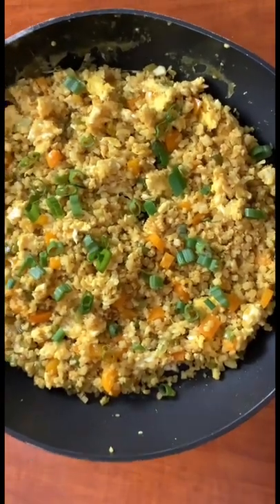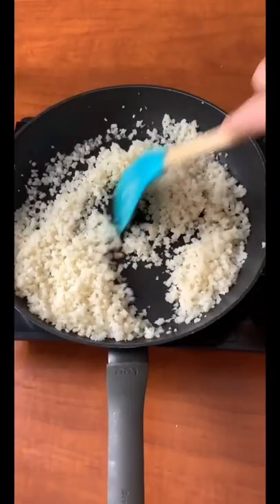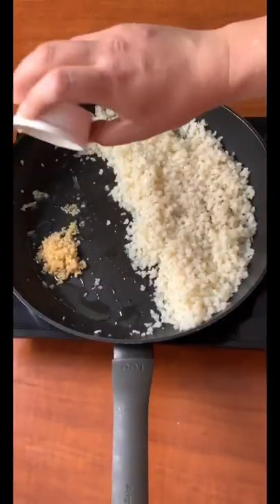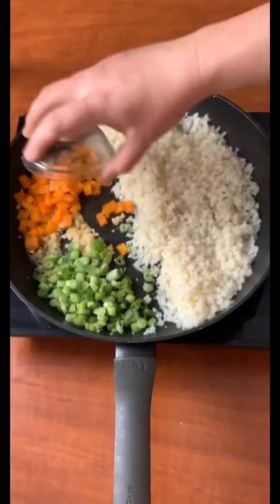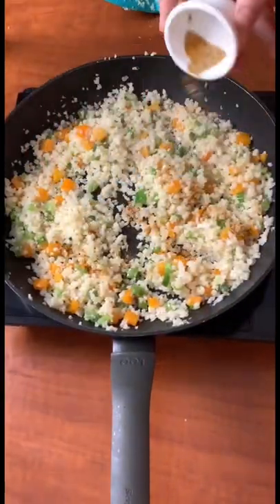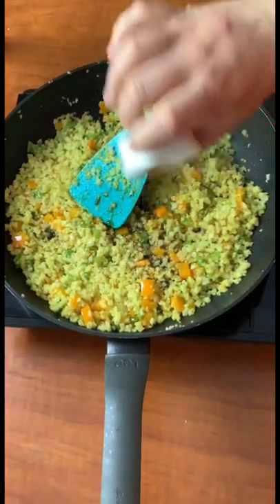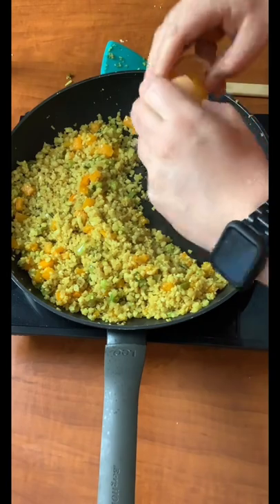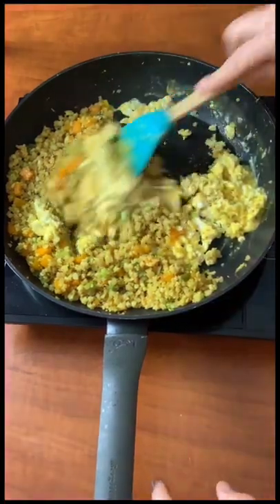Keto Cauliflower Fried Rice Recipe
If you are missing fried rice on keto then you will like this Keto Cauliflower Fried Rice Recipe. Fried Rice is a must have if you love Chinese food so what a perfect way to be able to enjoy fried rice on keto.

Ingredients for Keto Cauliflower Fried Rice:
12 oz Bag Frozen Cauliflower Rice
1 TBSP Avocado Oil
¼ Cup green onion
⅓ Cup Orange Bell Pepper (about ½ medium bell pepper)
1 TBSP Minced Garlic
1 TBSP Sesame Oil
2 TBSP Liquid Aminos
¼ tsp Pepper
¼ tsp Turmeric
¼ tsp Ginger
3 Eggs